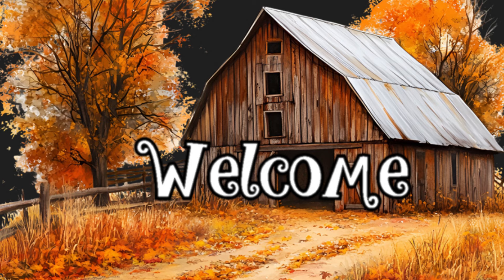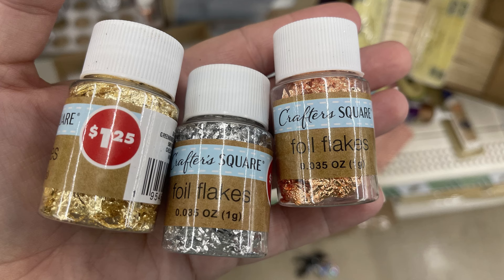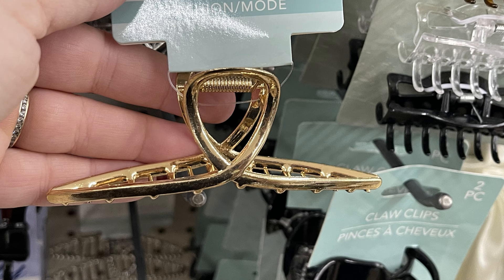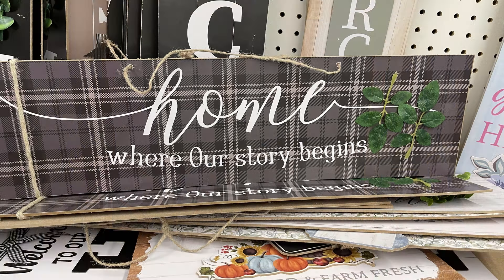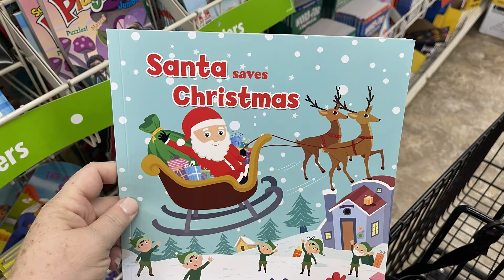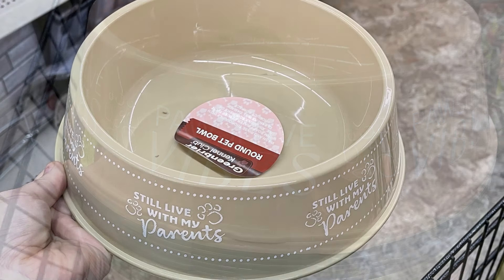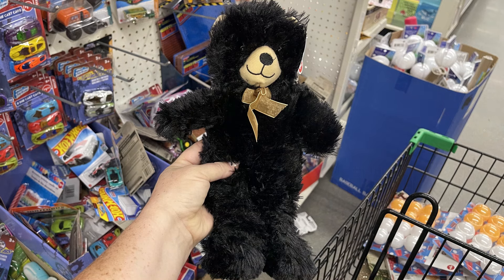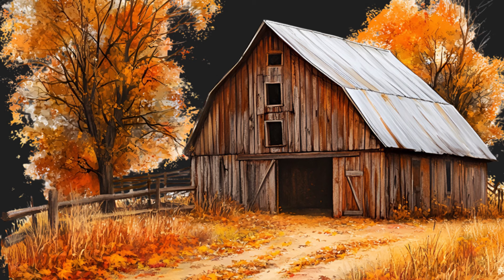Amazing new Home Decor , check out the new arrivals!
Today we have high end looking home decor at rock bottom Dollar Tree prices.